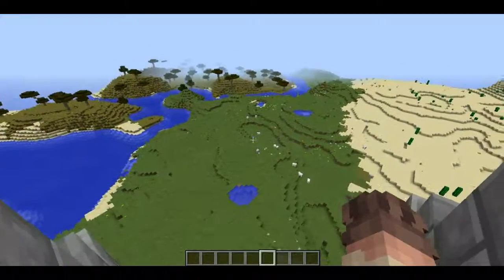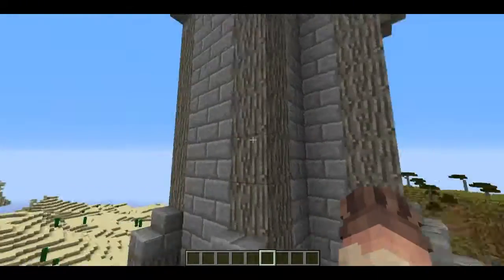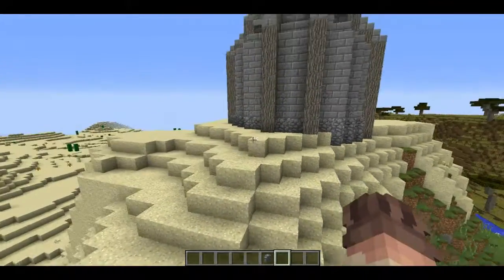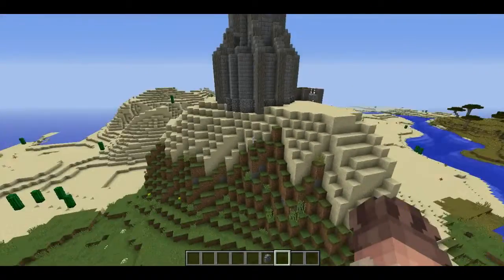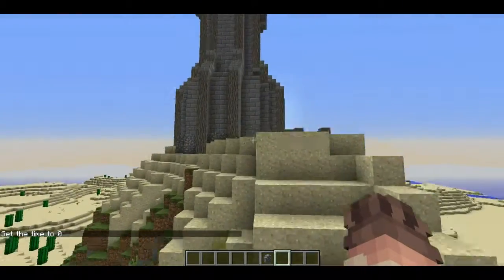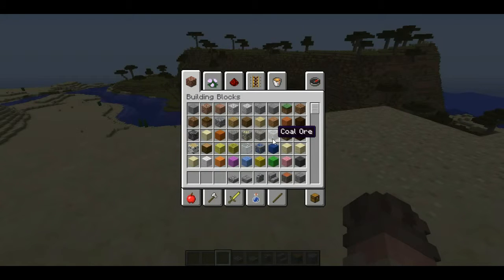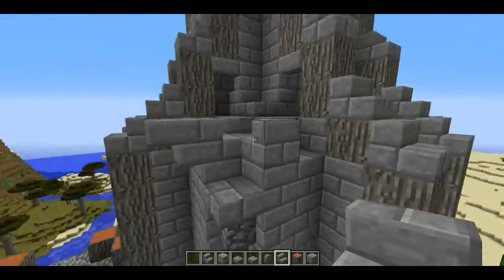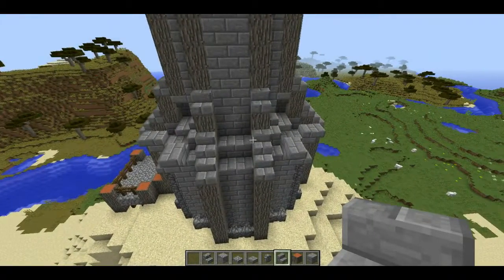Minecraft Let's Build 2 - Flexible Design Process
Learning Works for kids Lets Play!